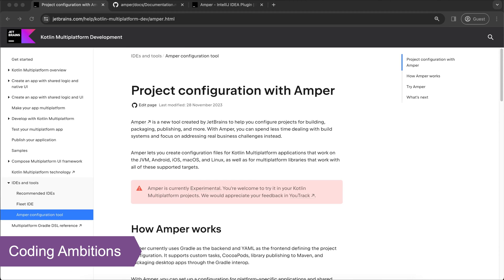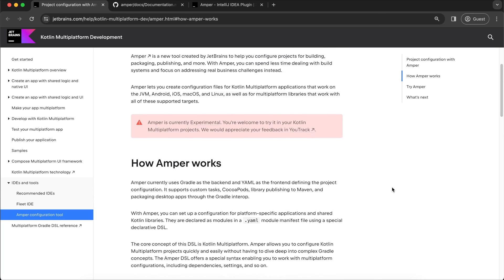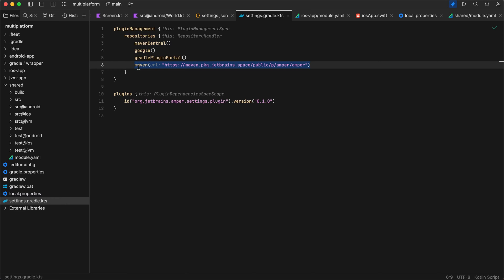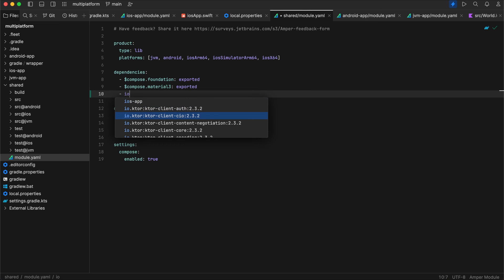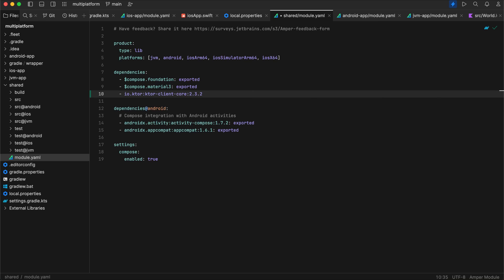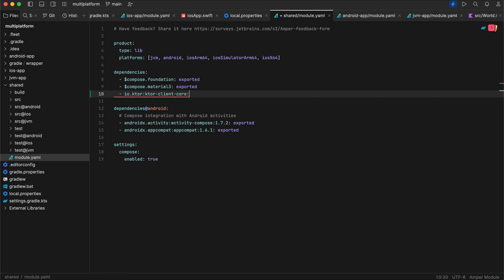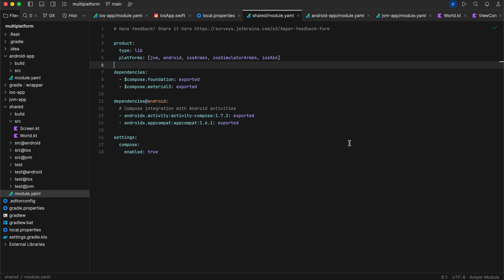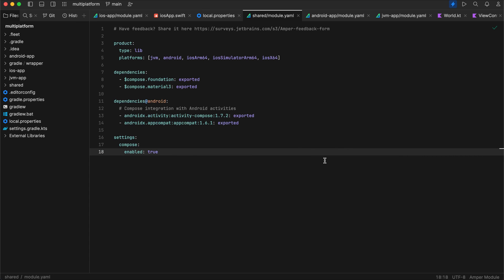Amper - Declarative Project Configuration Tool For Compose Multiplatform | How to Setup & Use Amper?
In this Video , We will discuss about Amper - A New project Configuration Tool For Compose Multiplatform Development. We will learn about how to setup and use Amper. Declarative Gradle Tutorial. How to Setup and use Amper in Intellij IDE

Declarative Gradle Approach  for Kotlin Multiplatform Development
Declarative Gradle Approach  for Compose Multiplatform Development
Amper For Compose Multiplatform
How to Use Amper for Compose Multiplatform
Amper with Intellij IDE
Amper with Fleet IDE
Amper Module
Amper how to declare Dependencies
Amper module Product type

Checkout How to Create Compose Multiplatform App for Android and iOS with Shared logic and Shared UI :

Checkout How to Create Kotlin Multiplatform App for Android and iOS with Shared logic and Native UI (Using Jetpack Compose for Android and Swift UI for iOS)  :

You can checkout this playlist for Navigation In Jetpack Compose

RecyclerView + MVVM Architecture - If you are beginner and want to learn about android RecyclerView, you can watch this video